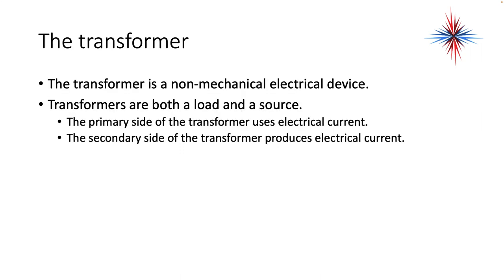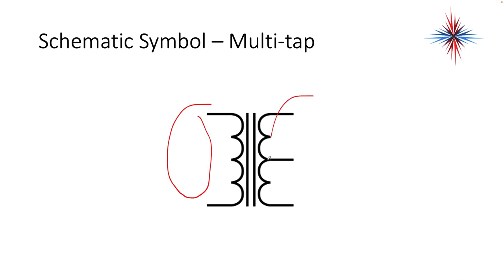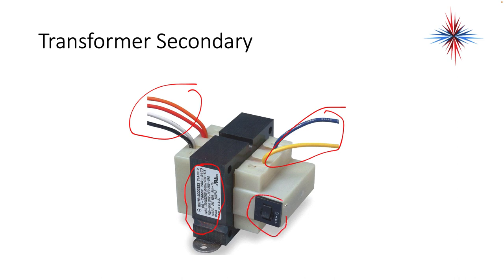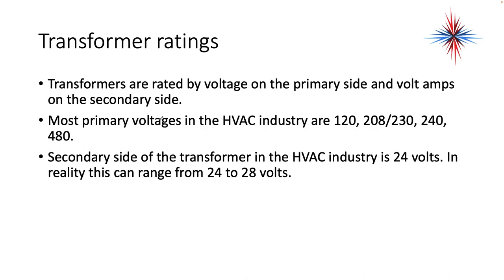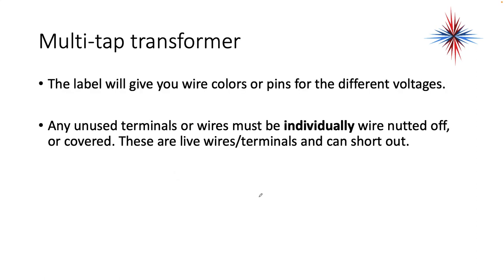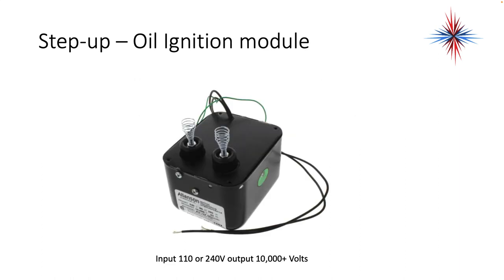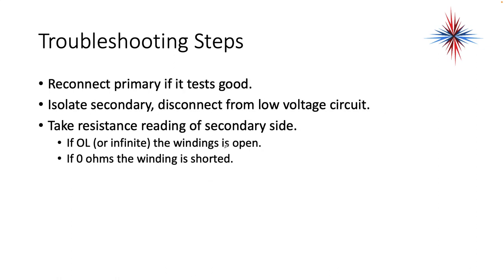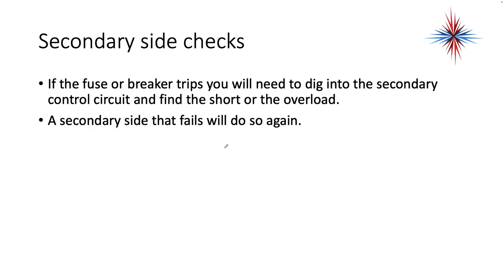Basic Electrical - Lesson 5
Lesson 5 of basic electrical for HVACR is all about transformers.

Table of Contents:

00:00 - Basic Electrical
00:13 - Basic Electrical
00:20 - The transformer
00:50 - Schematic Symbol
01:47 - Schematic Symbol
01:51 - Schematic Symbol – Multi-tap
02:13 - The transformer primary
02:26 - Basic Transformer
03:03 - The transformer secondary
03:27 - Transformer Secondary
04:40 - Types of transformers
04:58 - Winding Ratio
05:38 - Transformer ratings
06:16 - Multi-tap transformers
06:25 - Multi-tap transformers
07:32 - Multi-tap transformer
07:54 - Multi-tap transformers
08:12 - Step down Transformers
08:43 - Step-Down Transformer
09:00 - Step-Down transformer
09:06 - Step-up transformer
09:18 - Step-up – Oil Ignition module
10:08 - Step-up – Gas Ignition Module
10:24 - Troubleshooting Steps
10:49 - Troubleshooting Steps
11:11 - Troubleshooting Steps
11:29 - Troubleshooting Steps
11:47 - Troubleshooting Steps
12:11 - Troubleshooting Steps
12:31 - Secondary side checks
12:53 - Secondary side checks
13:18 - Cause of primary failure
13:35 - Cause of primary failure